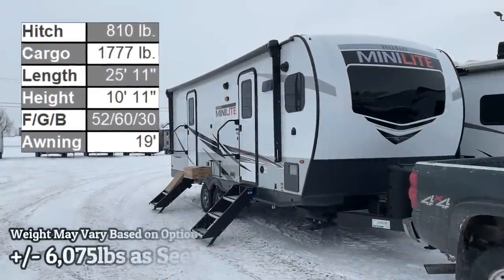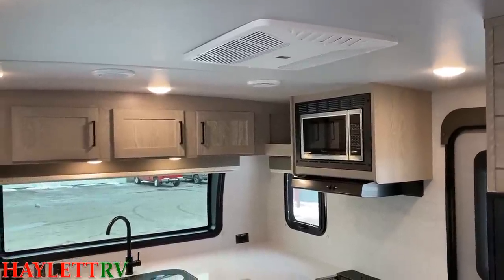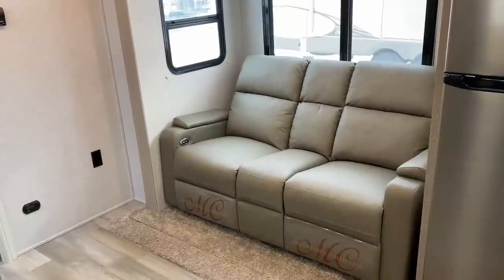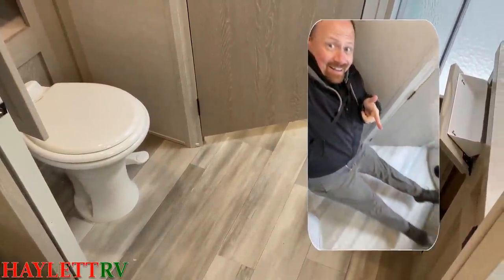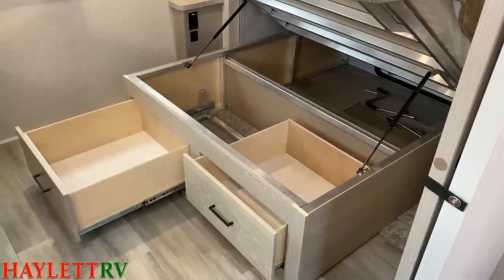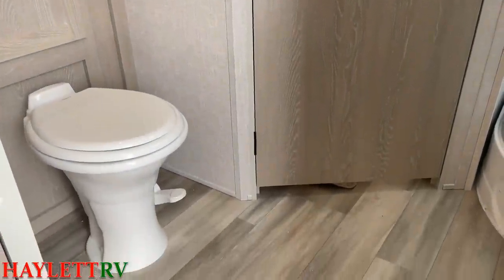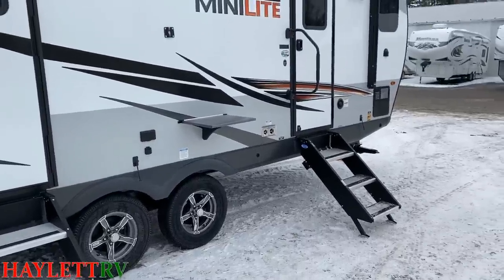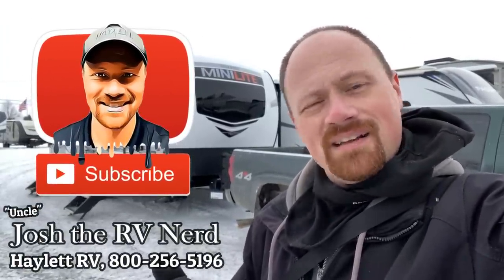THE BEST Camper I've Ever Seen!! 2021 Rockwood 2516S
2021 Forest River Rockwood Mini Lite 2516S Travel Trailer

Unloaded weight as shown: +/- 6,075lbs
F/G/B 52/60/30
Awning 19'

I don't know how to say it other than I was stopped dead in my tracks speechless the first time I saw the prototype of this 2516S Rockwood Mini Lite! I knew *IMMEDIATELY* it was going to be one of their most popular campers EVER!

It's like if a 2506S Mini Lite and 2608BS Ultra Lite had a Baby. It fits PERFECTLY in between the two... yet somehow measures in just under 26ft WHICH IS CRAZY considering it has such great storage, a living room slide, and TRUE QUEEN BEDROOM SLIDEOUT!!

This thing just jumped into my personal top 5 couple's campers and I don't see it getting knocked out of that list any time soon!